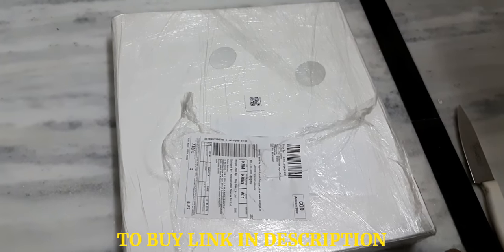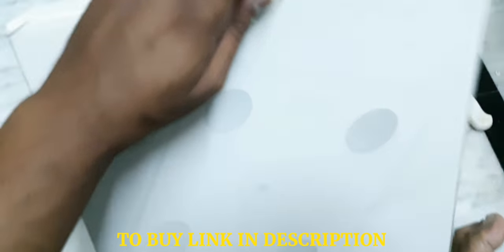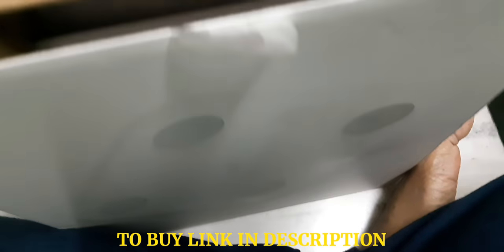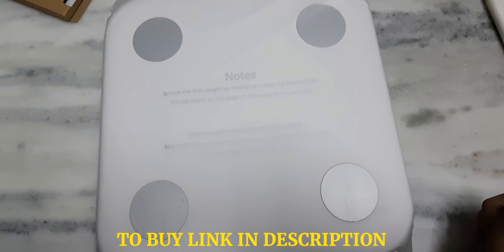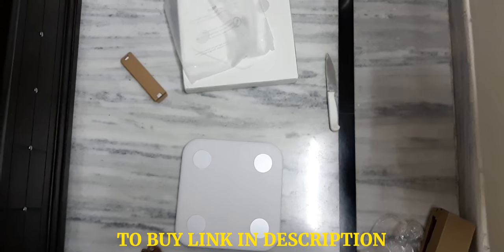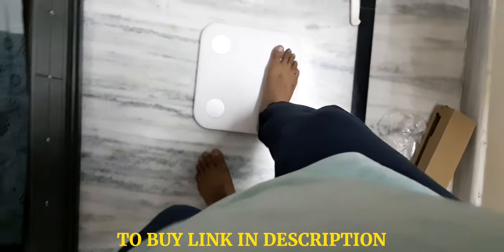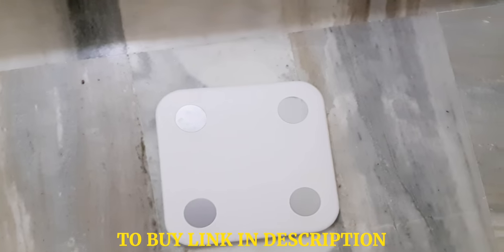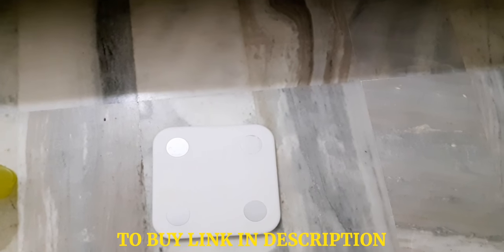Best Weight Machine | Mi Smart Weight Scale Review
TO BUY

In this video we have shown mi smart  weight scale which has digital weight measurement and can be paired with any smartphones with the help of mi fit app and it will measure body mass index ,bone density ,viscal fat ,body fat ,water percentage in body and how to do workout it is the best weight scale so far available in the market .